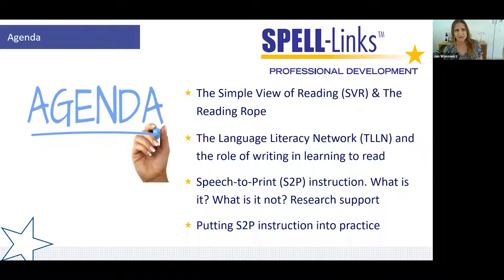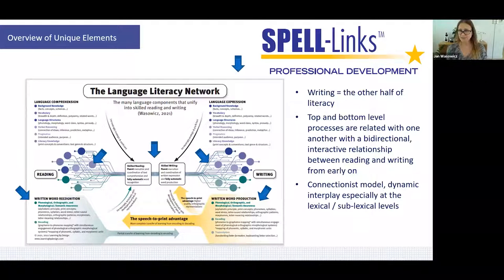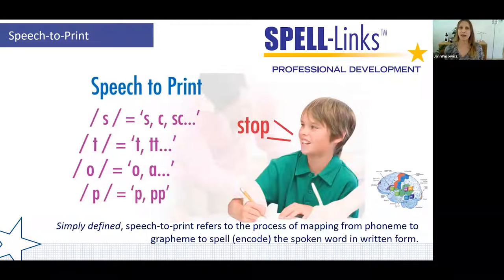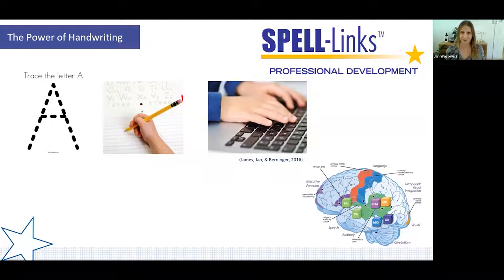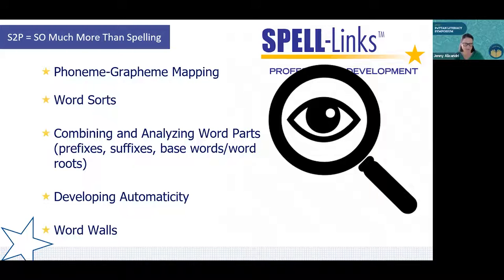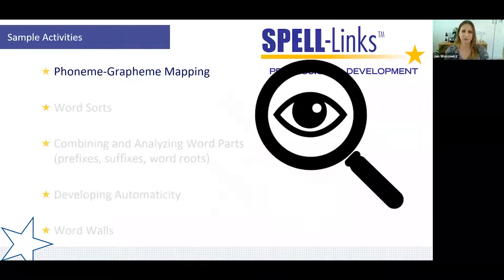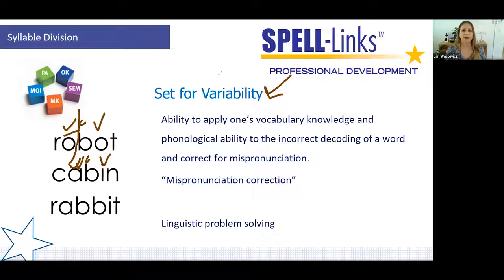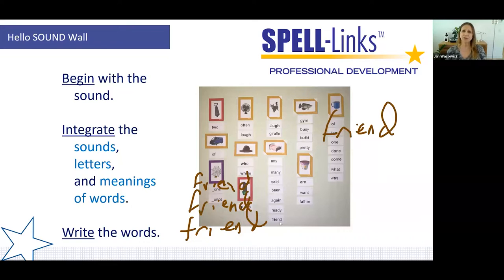09. Teaching reading using a speech-to-print approach | 2022 Literacy Symposium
09. Teaching reading using a speech-to-print approach: A new twist of the Reading Rope

What exactly is speech-to-print instruction, and why does it have a such a strong positive impact on learning to read, write, and spell? A “speech-to-print” approach puts spoken language first to leverage the brain's innate, biological wiring and organization for oral language. With “speech to print”, spelling is the gateway through which students learn how to read and write. Students first learn how to attend to the sound structure of spoken English words and then how to connect and combine sounds, letter patterns, and meanings to read and spell words. This is exactly how the brain works in good readers and writers and current reading science research, including brain-imaging studies, shows strong gains in reading and writing performance and added academic benefits for students receiving speech-to-print instruction vs. print-to-speech instruction. ALL students – and especially students who have or are at high-risk for reading and writing problems – can benefit from a speech-to-print approach to reading and writing. Whether you’re a classroom teacher, classroom aide, literacy coach or consultant, interventionist or other specialist, this two-part course will empower you with a purposeful understanding of speech-to-print instruction and give you specific and practical ideas that have a powerful impact on students’ reading and writing. You’ll see how easy it is to make everyday teaching practices more effective by giving them a speech-to-print tweak. You’ll leave with useful ideas that you can immediately put into action to quickly observe positive changes in your students' learning.

Dr. Jan Wasowicz, CCC-SLP, BCS-CL, has more than 35 years of experience as a language, literacy, and learning specialist. She has worked with students who have language-based reading, writing, and spelling problems in a variety of educational settings, including public schools, Head Start programs, and private practice. Dr. Wasowicz is frequently invited to speak about best practices in literacy assessment and instruction at national, state, and local meetings and has taught numerous undergraduate and graduate courses, holding faculty positions at Northwestern University, Elmhurst College, Rush–Presbyterian–St. Luke’s Medical Center, and Governors State University. Her credits include articles published in scholarly journals and U.S. patents for her inventions of literacy assessment and intervention software programs, including the Earobics® and SPELL-2 software programs. Dr. Wasowicz is an author of SPELL-Links to Reading & Writing and is the lead moderator of the SPELLTalk multi-disciplinary professional listserv. Dr. Wasowicz is an ASHA-certified, IL-licensed, and FL-licensed speech-language pathologist and an ASHA Board Certified Specialist in Child Language and she holds a professional educator license with multiple endorsements from the State Teacher Certification Board of Illinois. She is the founder, president and CEO of Learning By Design, Inc., publisher of the SPELL-2 assessment software and the SPELL-Links to Reading & Writing word study curriculum. She maintains a private practice in IL via tele-practice and in FL serving students with oral and written language disorders.